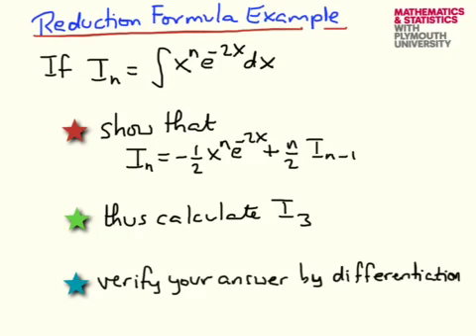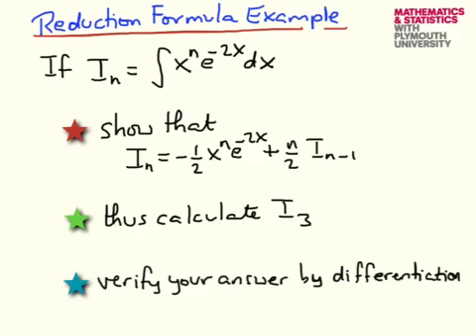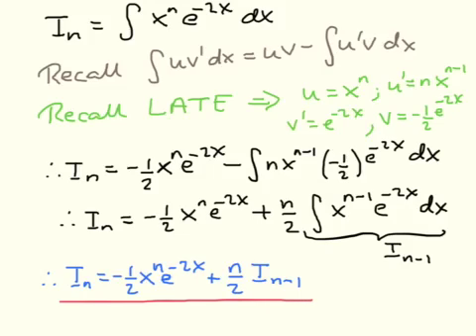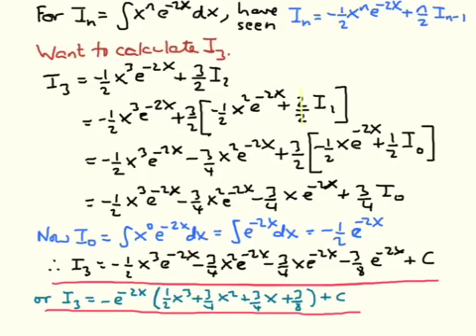Reduction formula example and check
This video discusses the use of reduction formulae in integration by parts. It shows through a worked example how to streamline the calculation, so that you are less likely to make mistakes. The result is checked by differentiation.